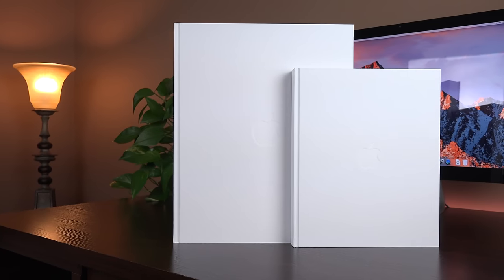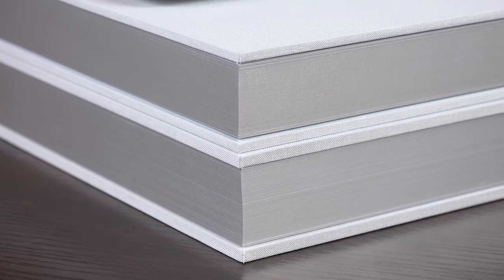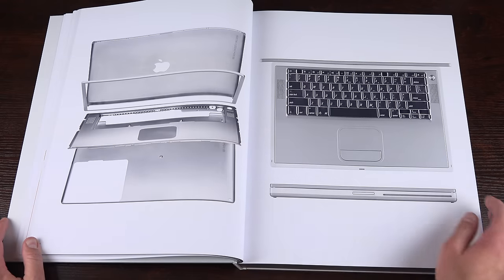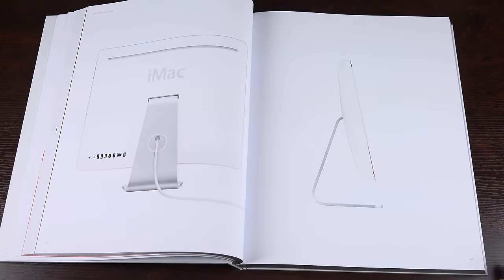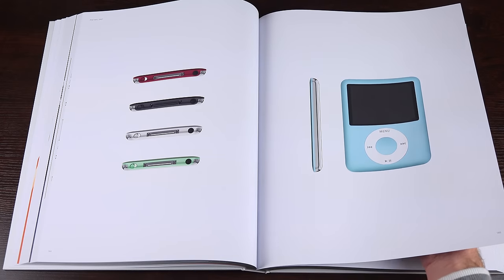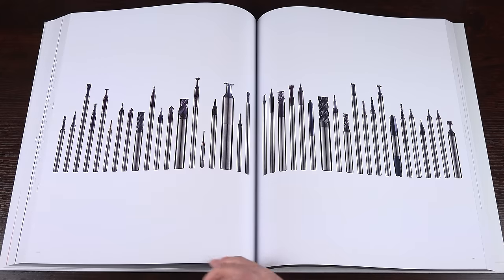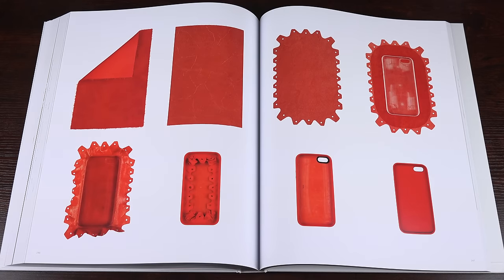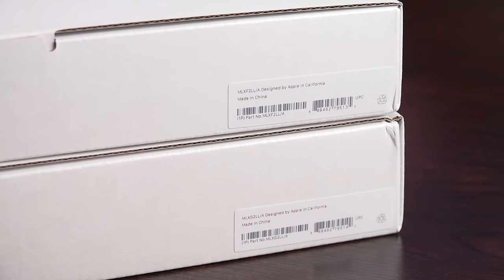Designed by Apple in California - The Book (Full Walkthrough)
This is a complete walkthrough of both sizes of  "Designed by Apple in California", Apple's photographic history from the past 20 years.